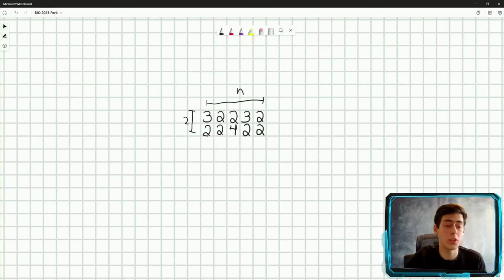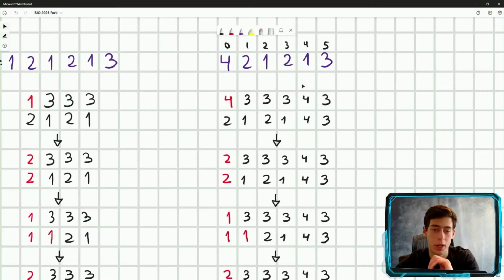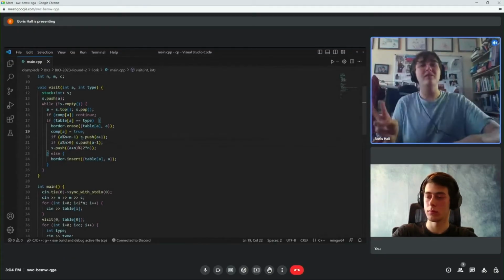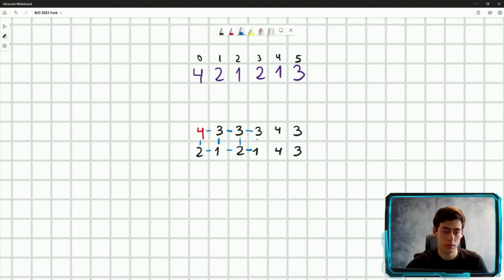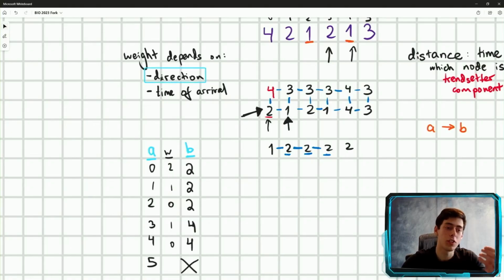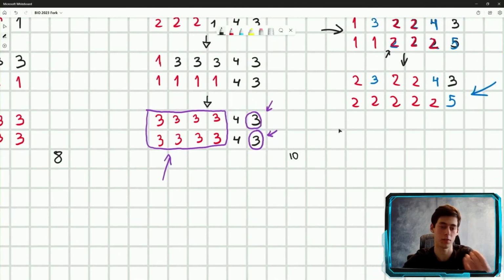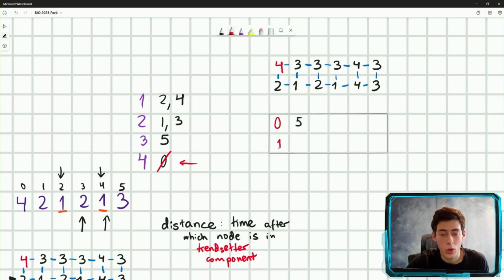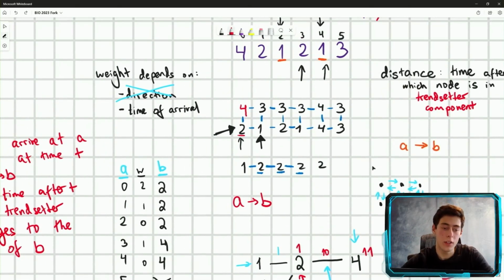BIO 2023, Round 2 - Fork, ft. Boris Hall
I discuss the problem "Fork" from the British Informatics Olympiad with my friend and fellow BIO 2023 finalist Boris Hall @myst-6

Solutions to other BIO 2023 problems are coming soon.

0:00 Introduction
1:05 Problem statement
7:00 Initial observations
15:16 Boris's solution
24:59 Boris's code
33:35 Boris's solution without DFS
35:54 Closing discussion
37:45 My solution
1:08:03 My code
1:33:15 Closing thoughts